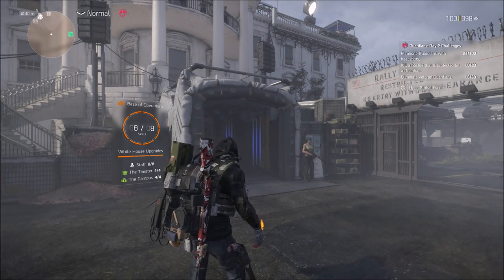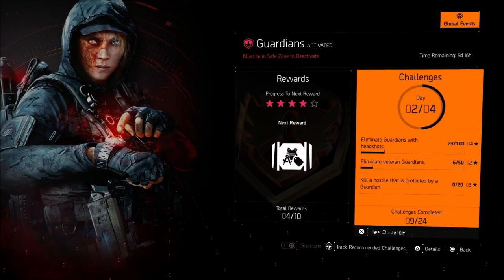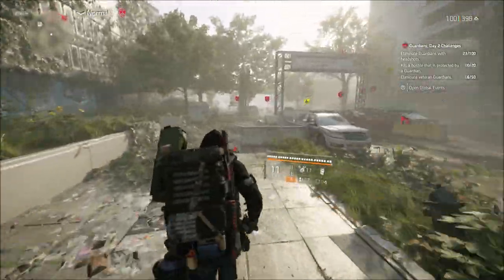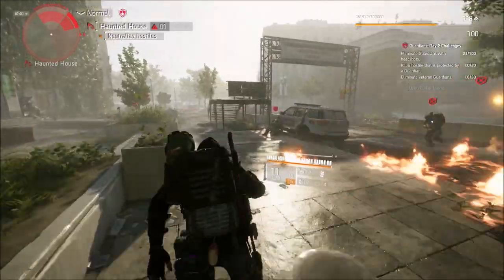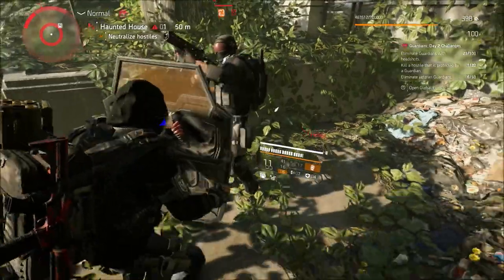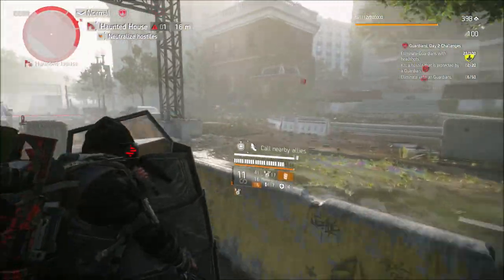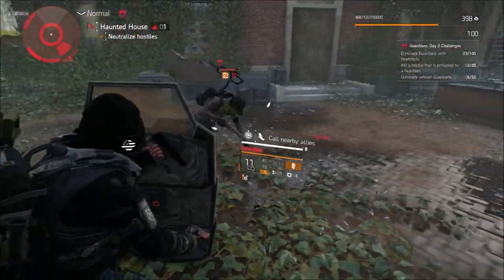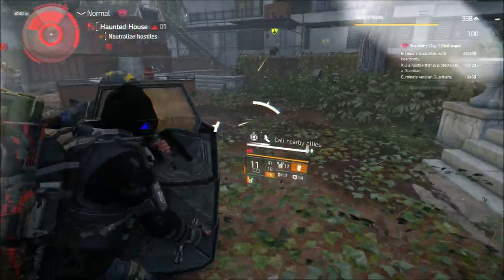How To Kill Hostiles That Are Protected By A Guardian? | The Division 2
In todays video I will show you a easy way to kill 20 hostiles that are protected by a guardian. This is one of the day 2 challenges for the guardian event in the division 2.